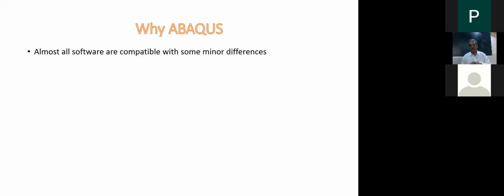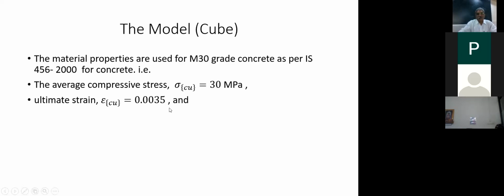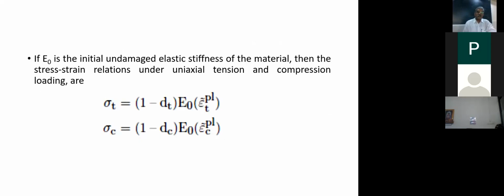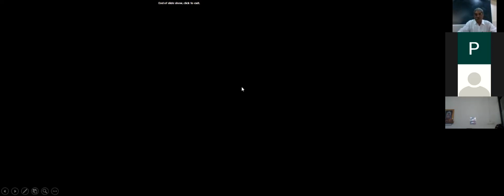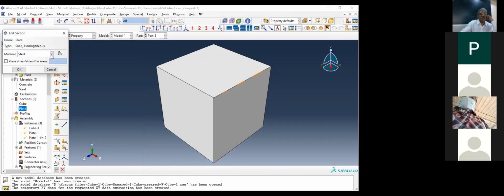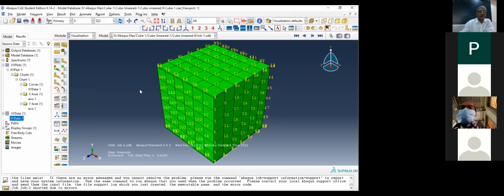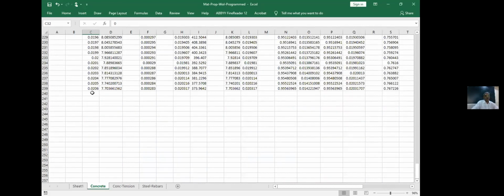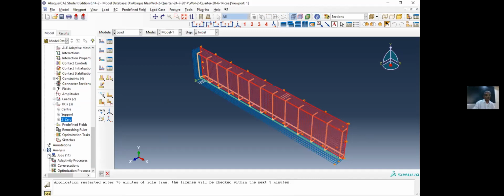Simulation of concrete using ABAQUS by Dr S V Chaudhari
On “INNOVATIONS IN CONCRETE TECHNOLOGY”
Date:17/02/2021 Day:- Fifth Session No:- I